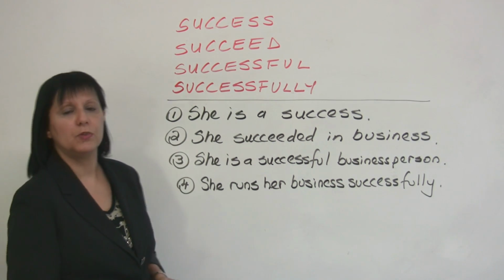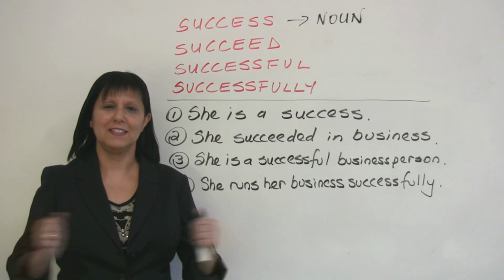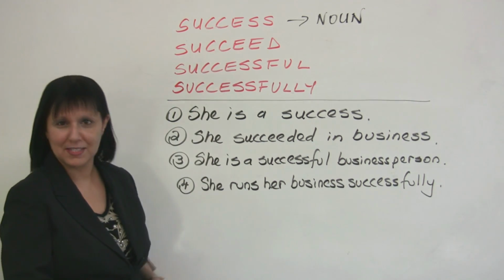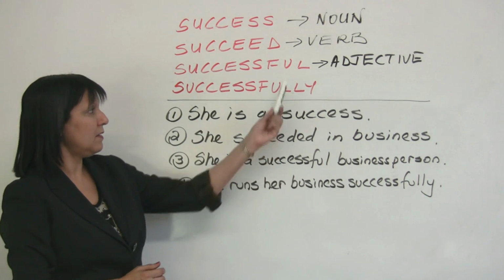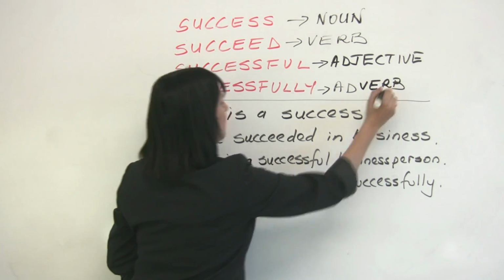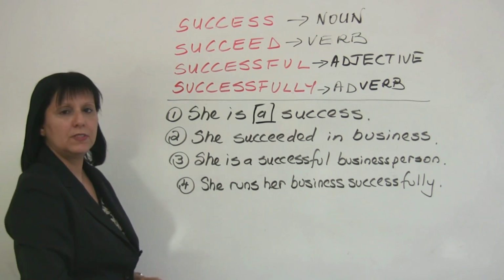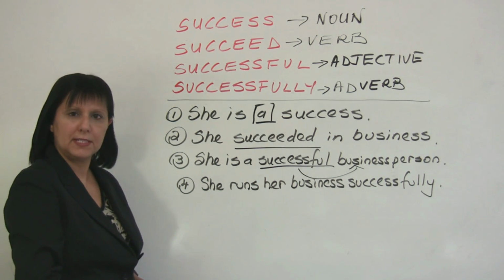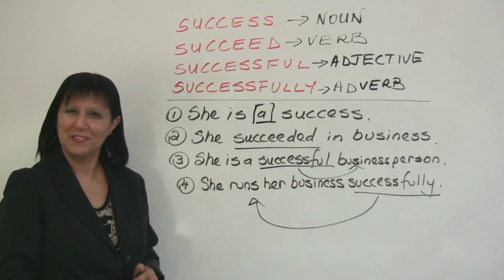Confused Words - Succeed, Success, Successful, Successfully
Succeed, Success, Successful, Successfully: The most commonly confused word family in the English language, yet so important!. Learn some cute tricks to help you spell and use all forms of these words correctly once and for all.